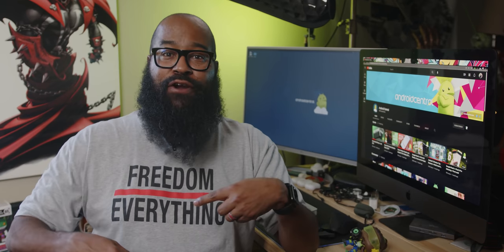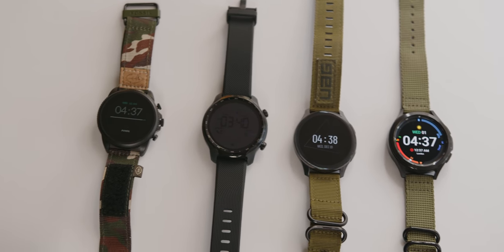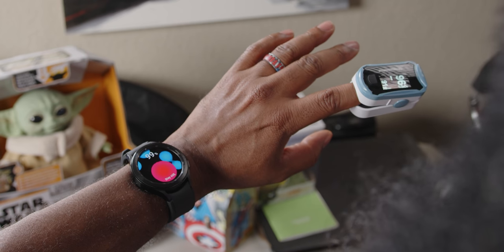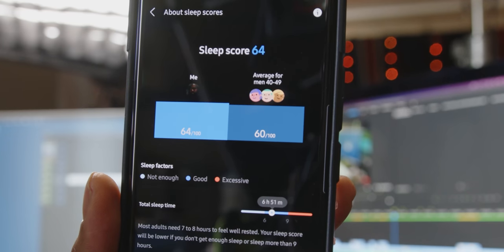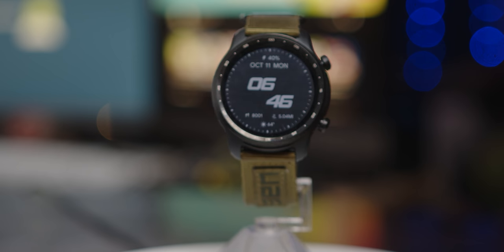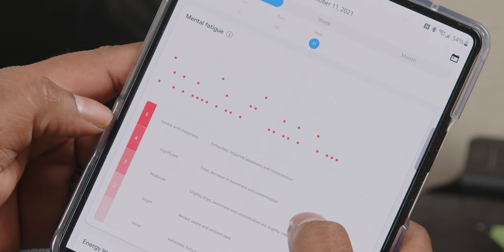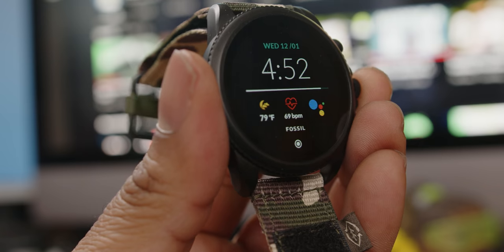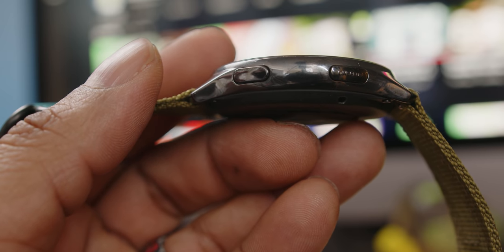Best Android Smartwatches - Winter 2021!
In this video, Tshaka walks you through picking the best smartwatch FOR YOU! Based on style points and features, the goal here is to help you land on the device which best compliments your use case, the mobile device you already own and your own fashion sense. Are you more 007 or Kim Possible? Dick Tracy or Flavor Flav? Are you trendy, or more about timeless style?  Well, you’ll know which watch matches your taste by the end of the video, and we’d love to hear which one works best for you in the comments below, so let us know!

Timestamps
00:00 Intro
01:47 Galaxy Watch 4 (Classic)
03:53 Tic Watch Pro 3 Ultra GPS
06:17 Fossil Gen6
07:31 One Plus Watch
09:05 Battery Life comparisons

Have more questions for him? Ask away on Twitter or IG